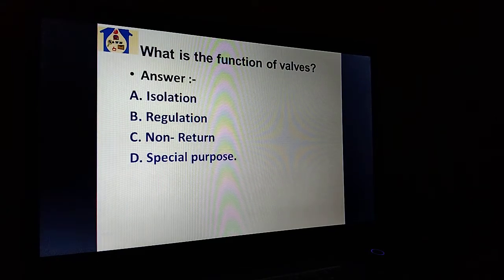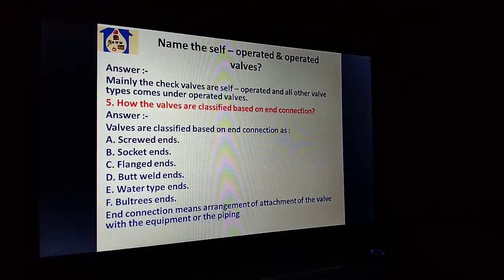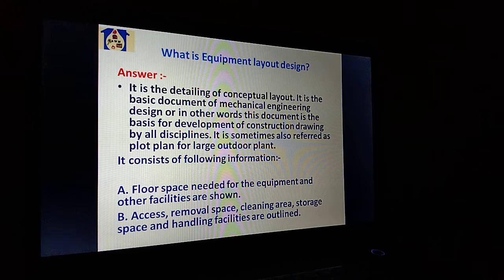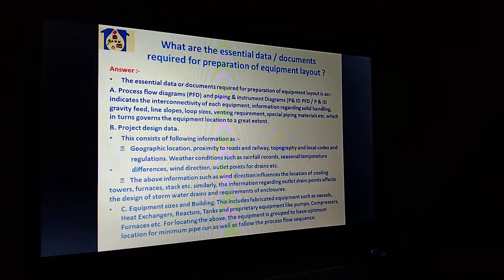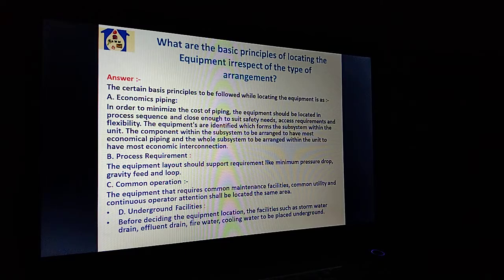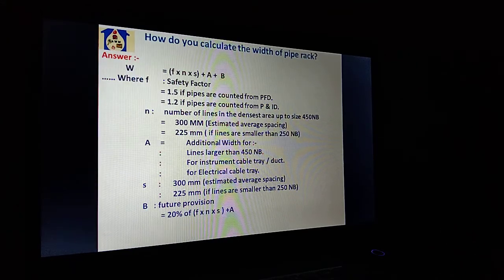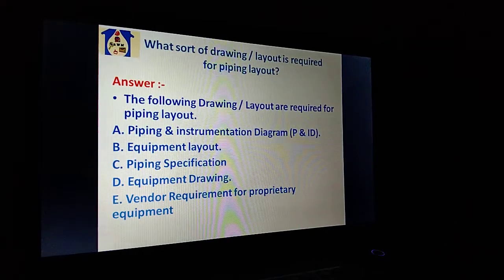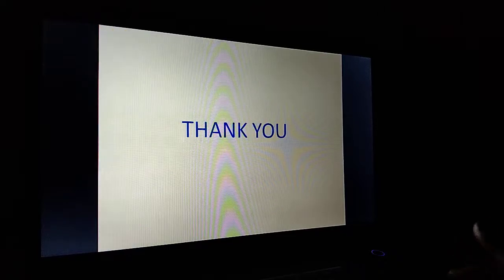Questions Related to Valves, Piping And Equipment layout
This presentation is for all welding professionals ,